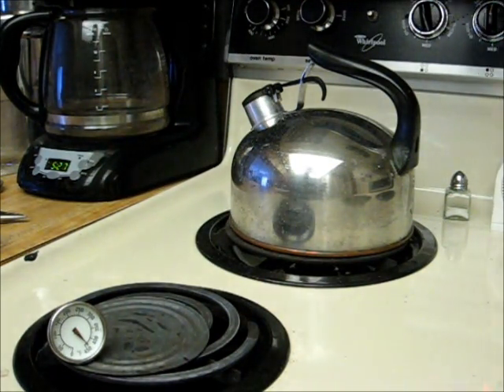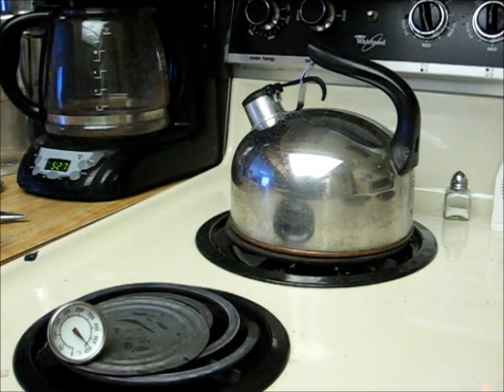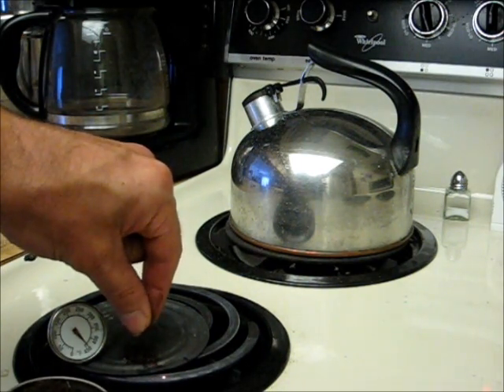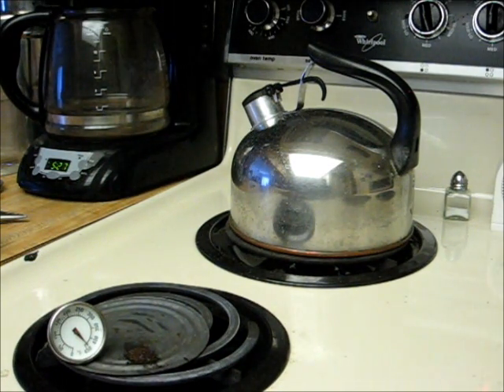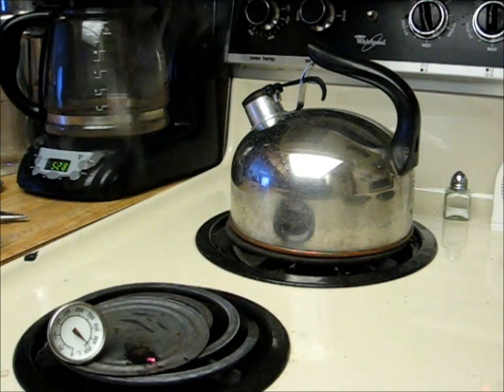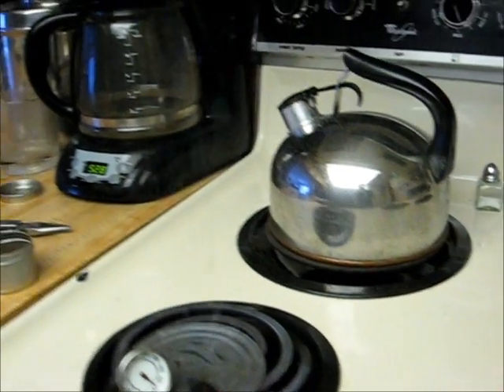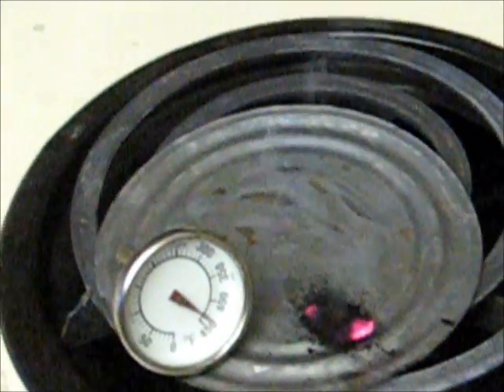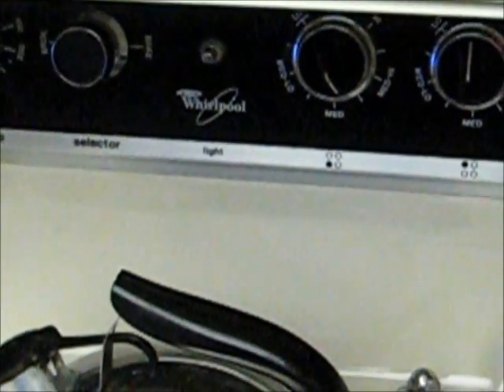Friction Fire - Autoignition Experiment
A basic test showing how partially charred dust (from many failed bow drill attempts) can combust or ignite into an ember on a hot surface (a tin lid).